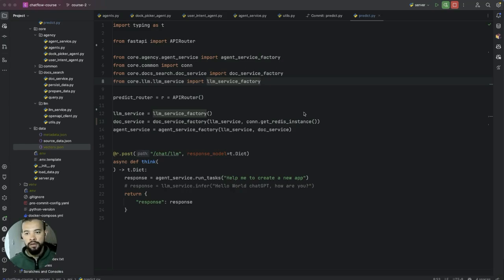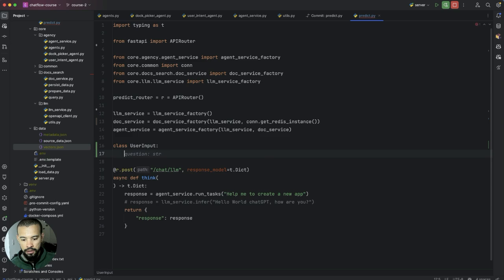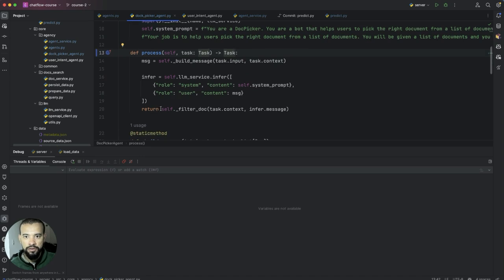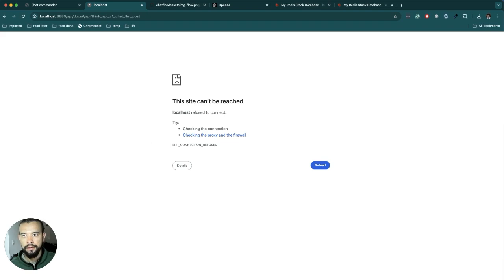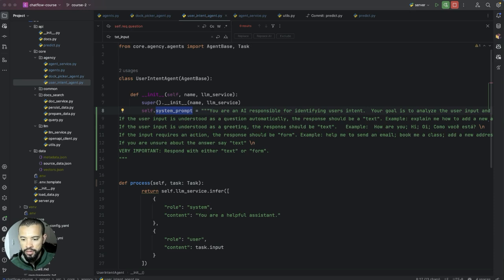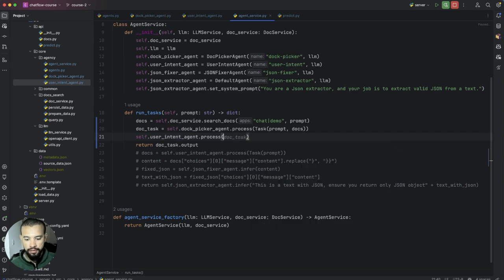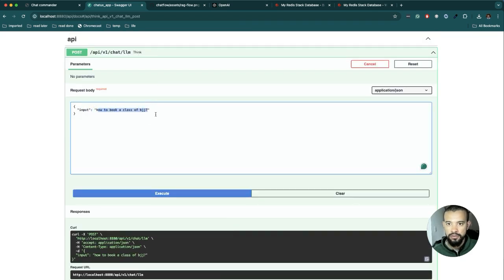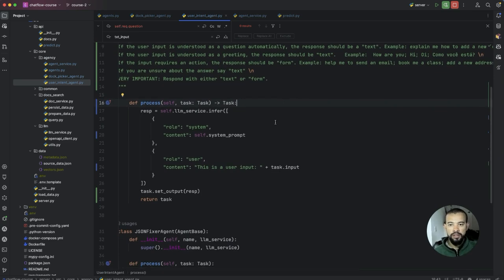Building a Conversational UI with AI Agents from Scratch - Part 14